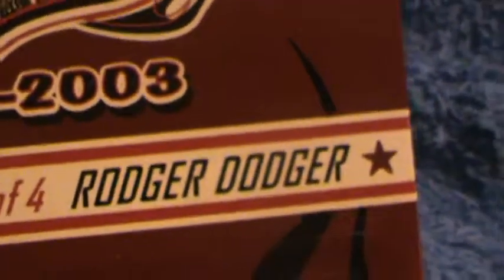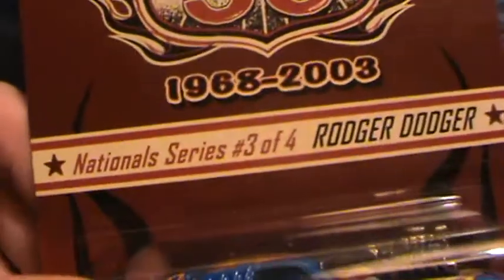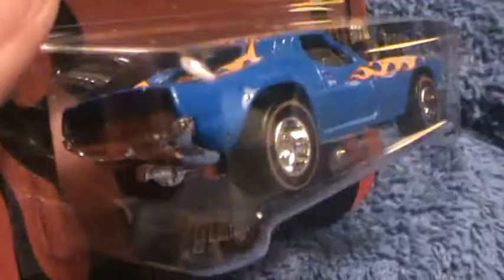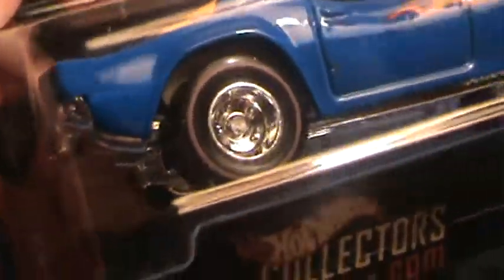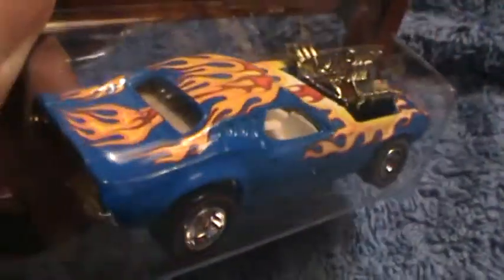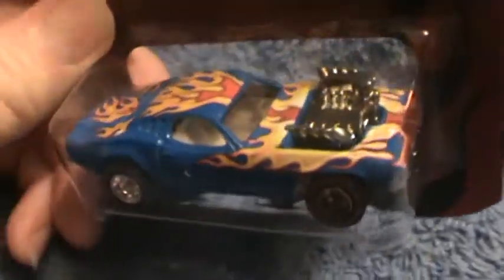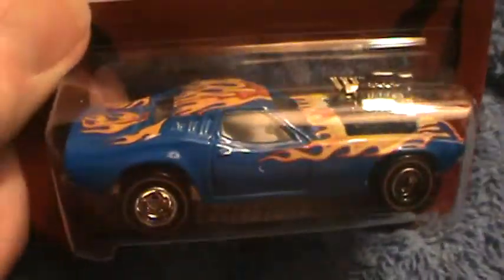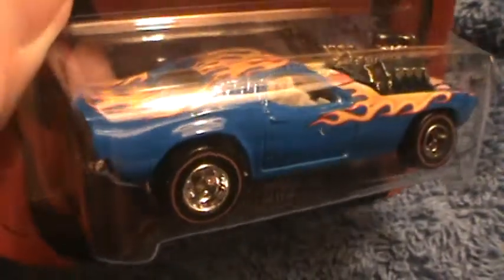Rodger Dodger- 35th Anniversary series